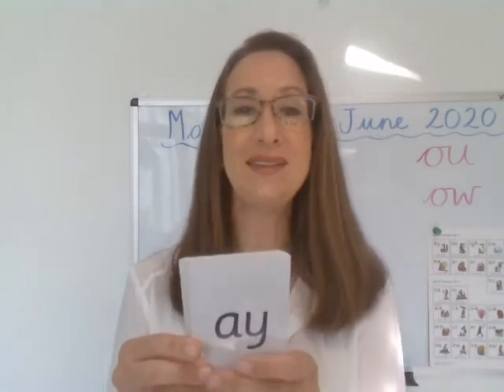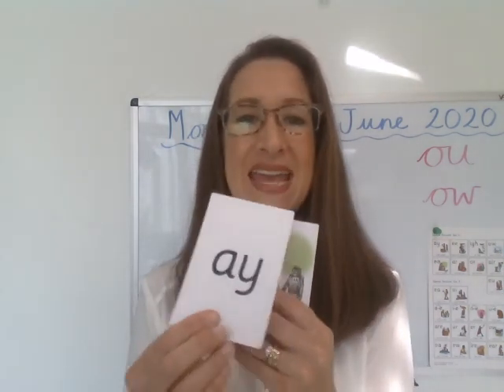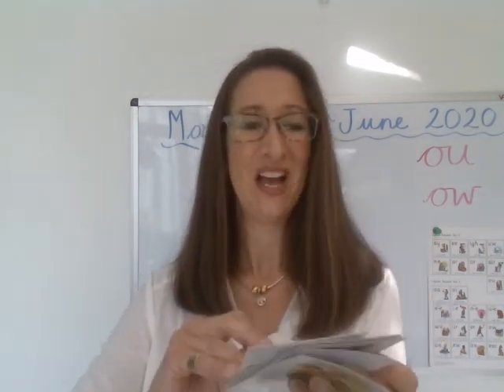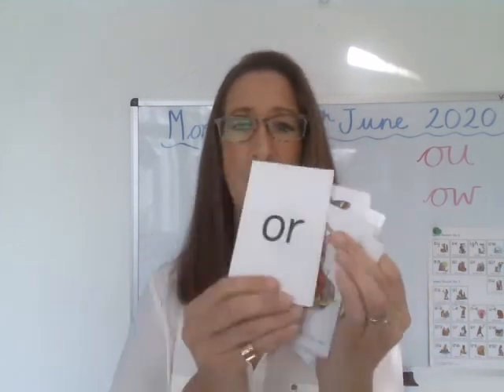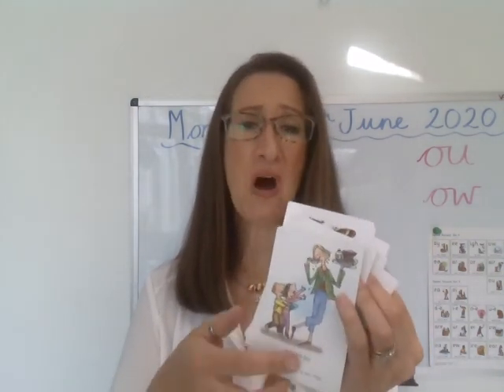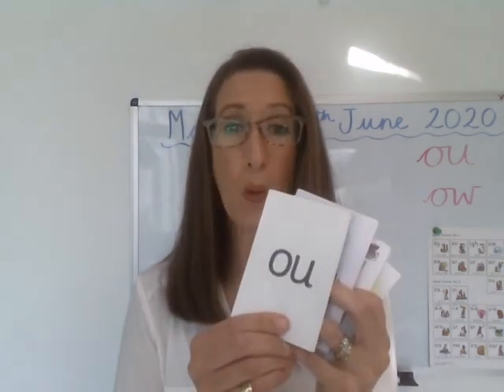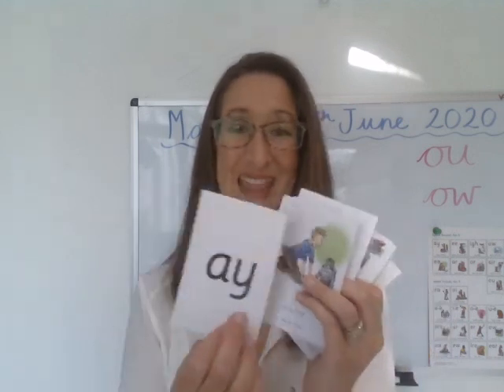Guided Home Learning: Prep School Literacy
Join us for a Year 1 Read Write Inc lesson with Mrs Lloyd-Jones